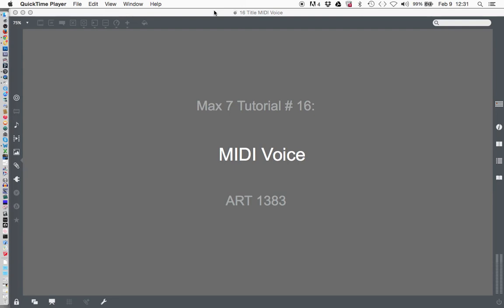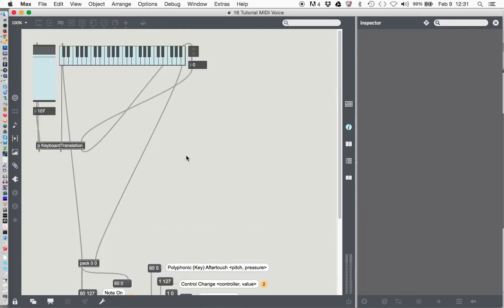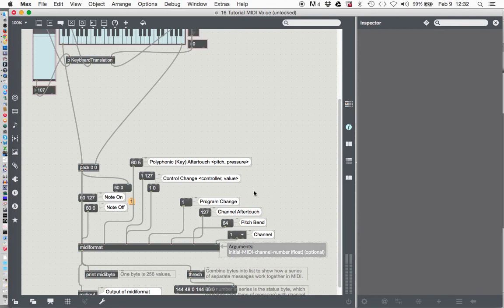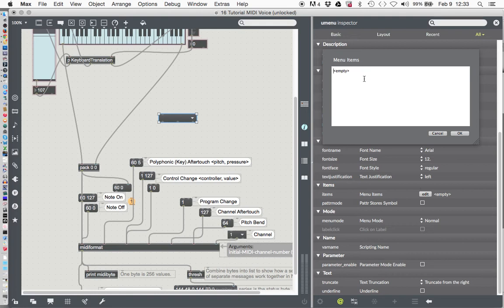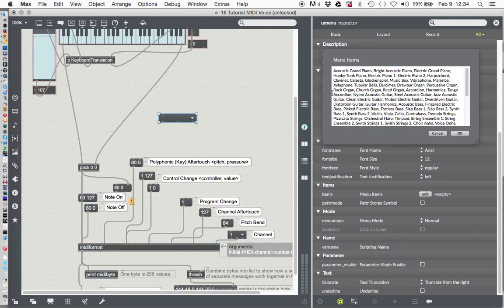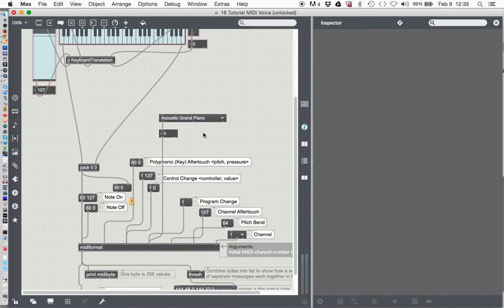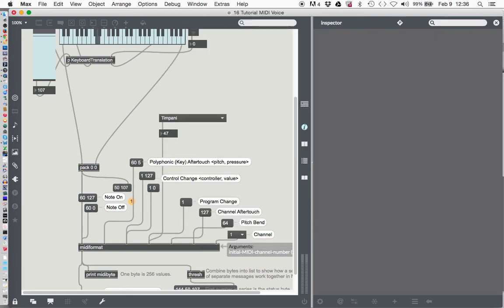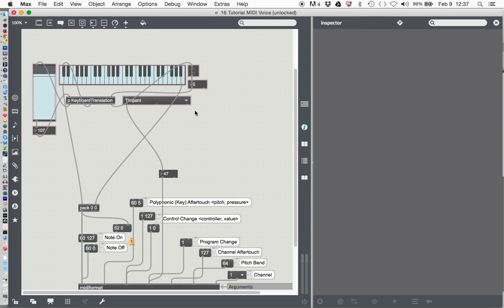Max 7 Tutorial # 16: Midi Voice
In this tutorial, we use the "umenu" object to control the "Voice" of the MIDI synthesizer.  Although I had originally said "Tough Tiddly" to those without access to my official class, I felt bad about that so I am pasting all 128 voices below for easy access.  Enjoy.